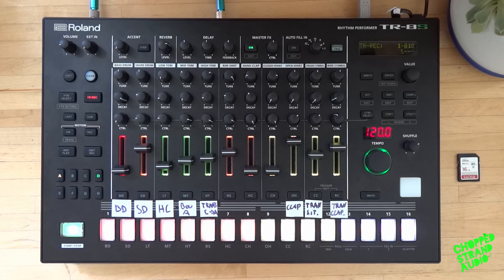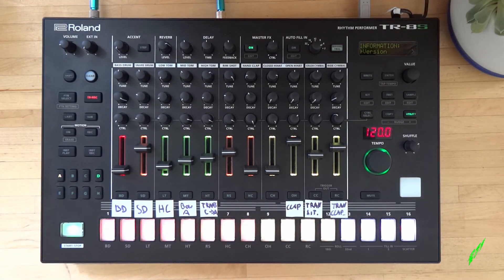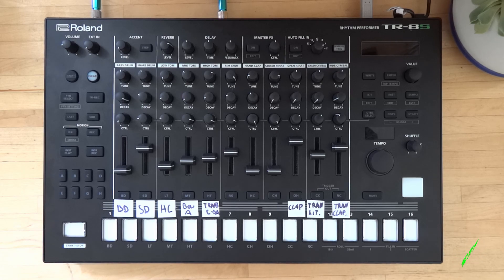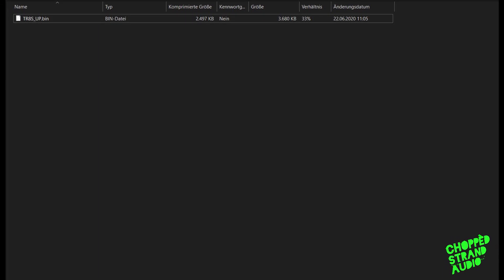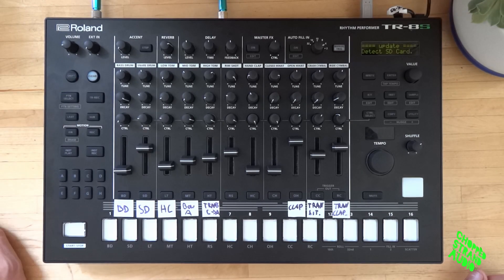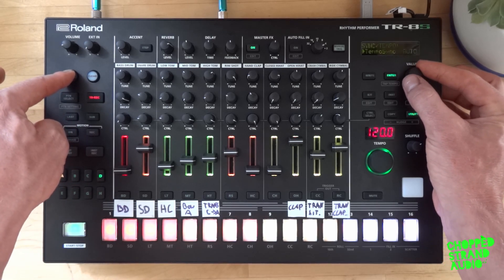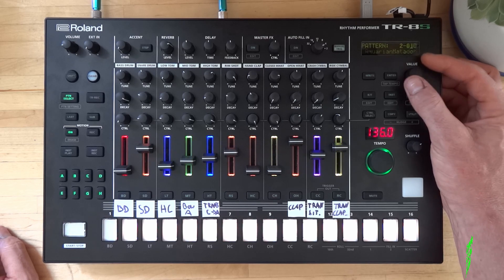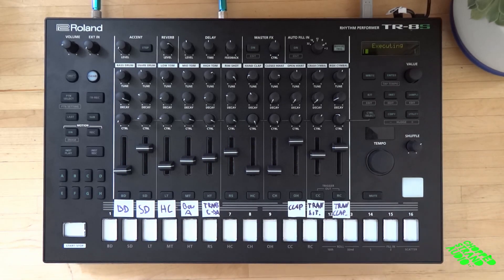Roland TR-8S Guide / How to Backup, Update V2.0, Reset and Restore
The Roland TR-8S Guide. I'll explain this time how to backup your Pattern and Kits. How to do a Firmware update to the new version 2.0. How to do a factory reset and how to restore your Pattern and Kit configurations from the backup file on your SD card. Simple step by step explanation in a kind of short video. Easy to follow.
This is video no. 22 in my TR-8S tutorial series. I hope you find the videos helpful. Thanks, guys :)